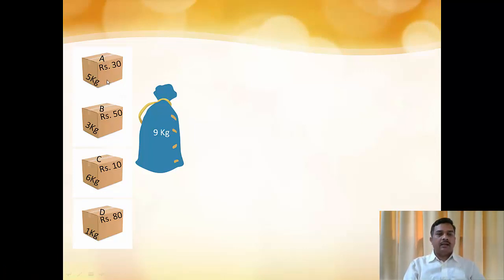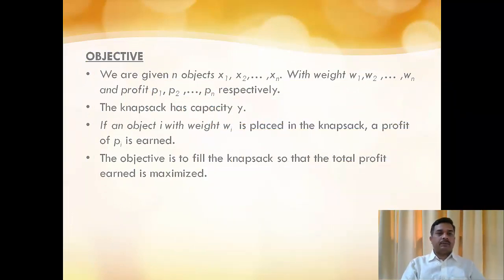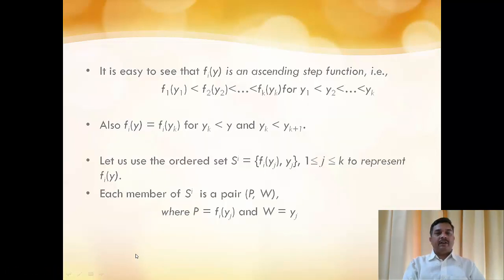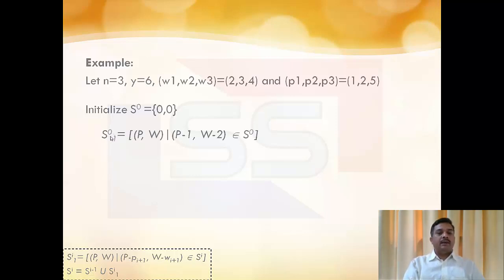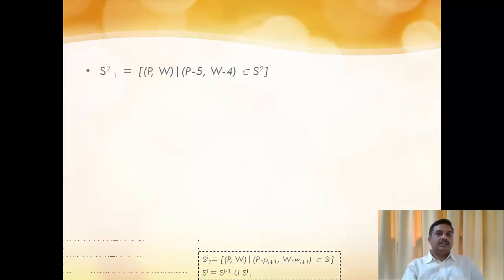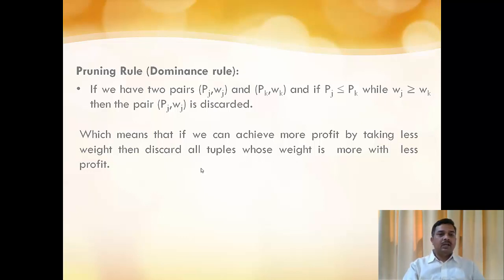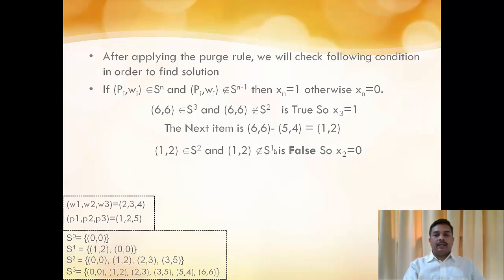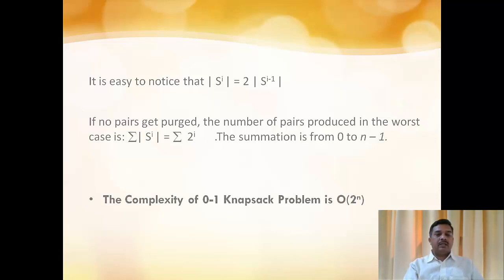0/1 Knapsack Problem with Example ||Application of Dynamic Programming|| English|| Studies Studio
KEEP WATCHING.

05:55 Watch for worked out example

Learn 0/1 Knapsack Problem is an application of Dynamic Programming which we study in Design and Analysis of Algorithm. This video is in  English.

0/1 Problema dello zaino con l'esempio

Studies Studio
StudiesStudio
SS